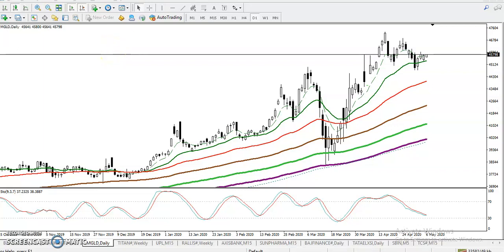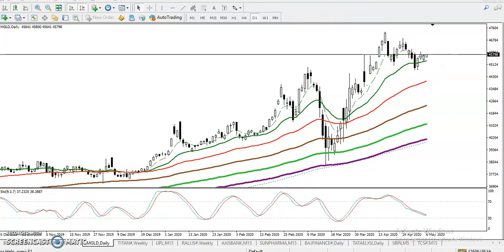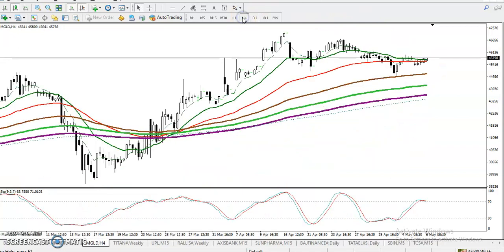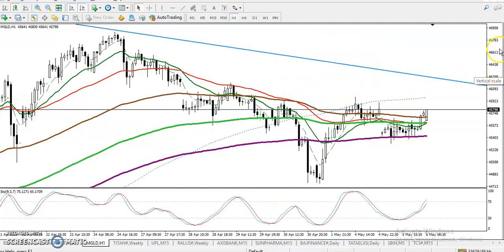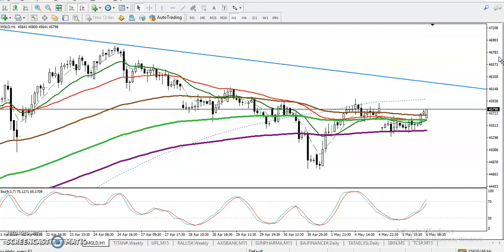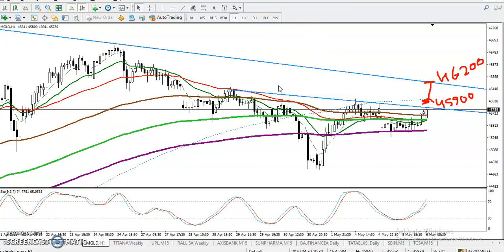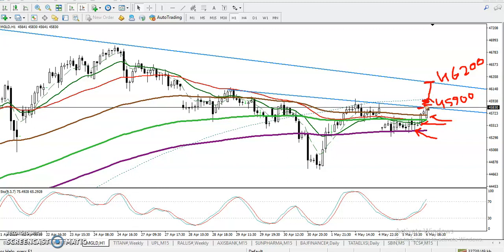Gold Analysis | Alice Blue | Market Talk May 06, 2020